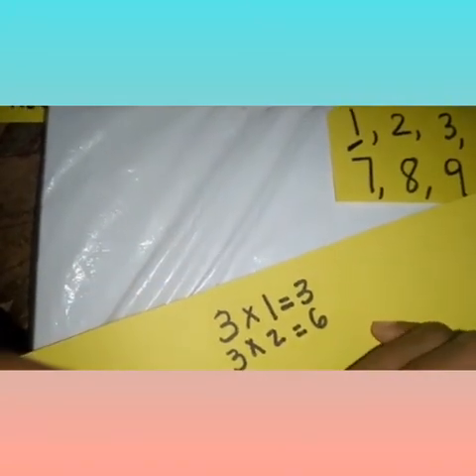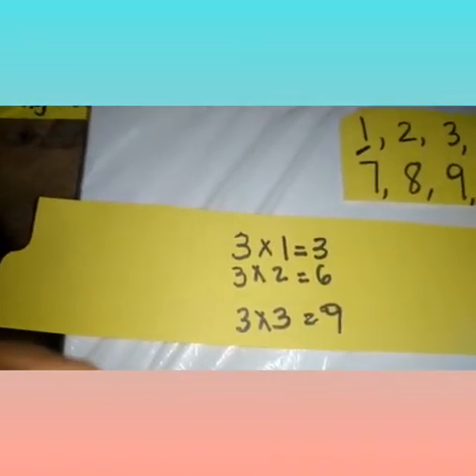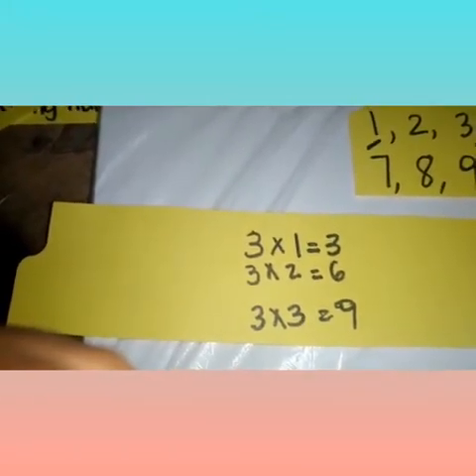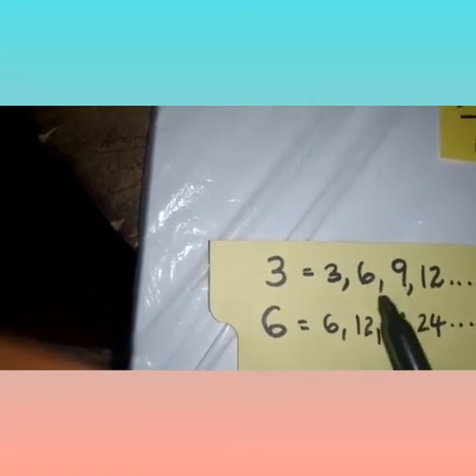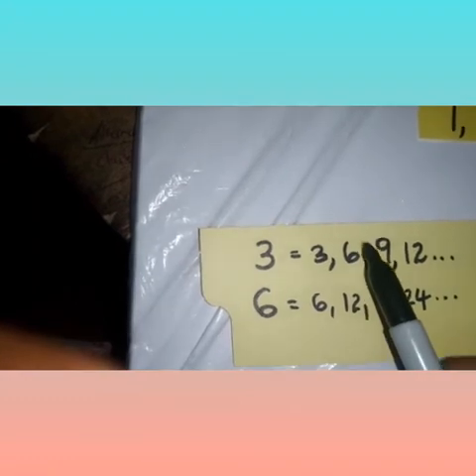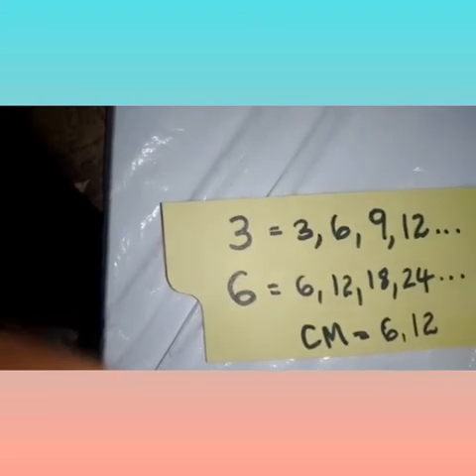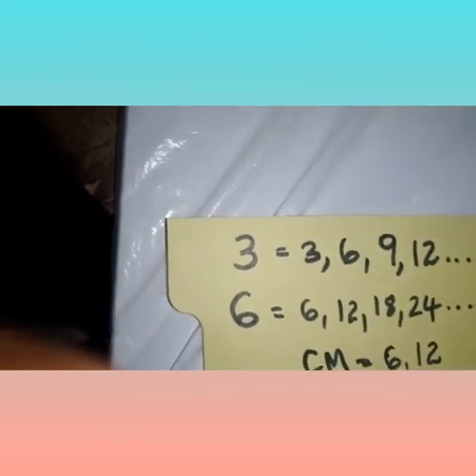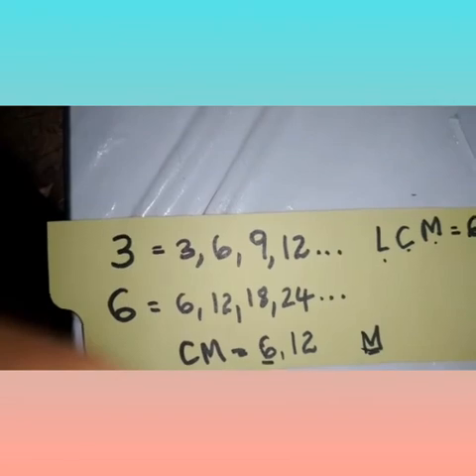MULTIPLES AND LOWEST COMMON MULTIPLES MADE EASY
Video from The Engage Teacher🙏🏻🙏🏻